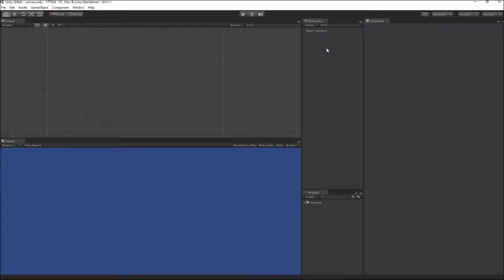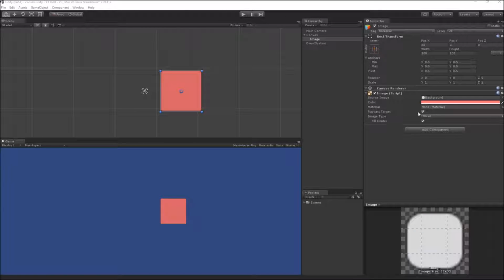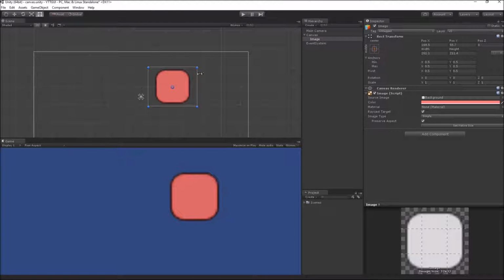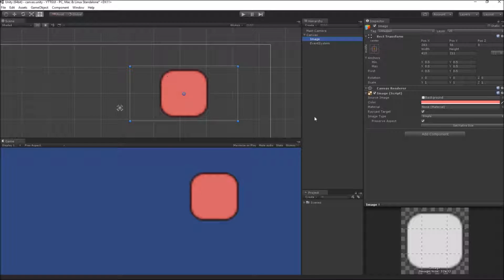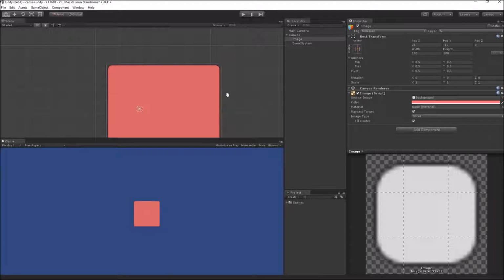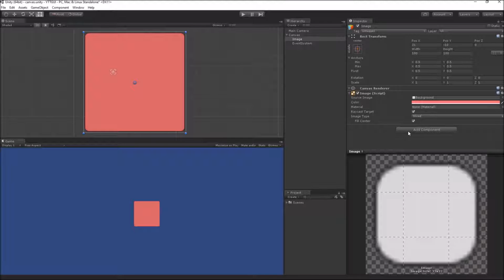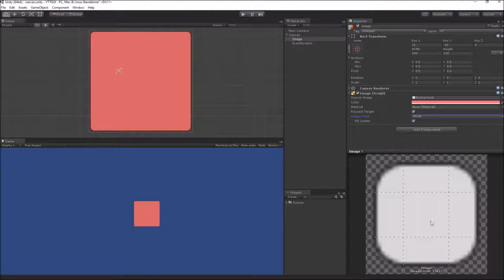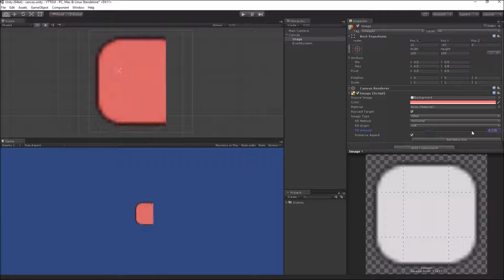Part 6 - Panels and Images | Unity GUI Tutorials